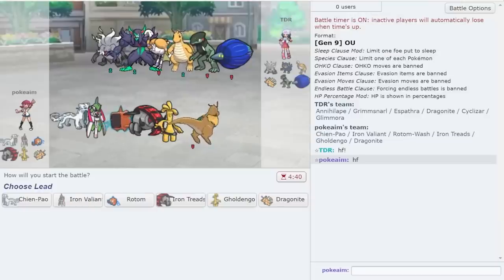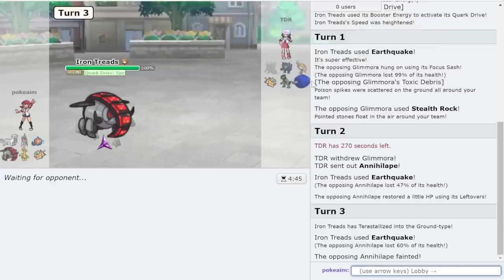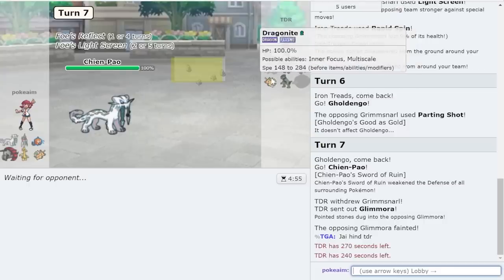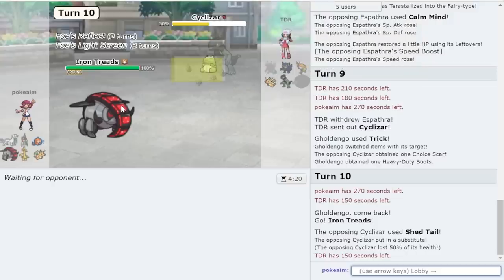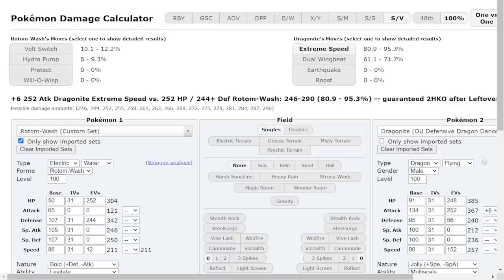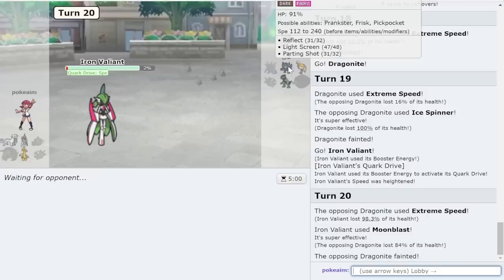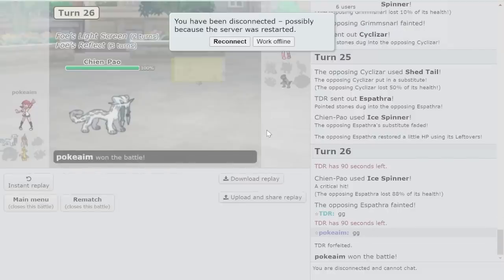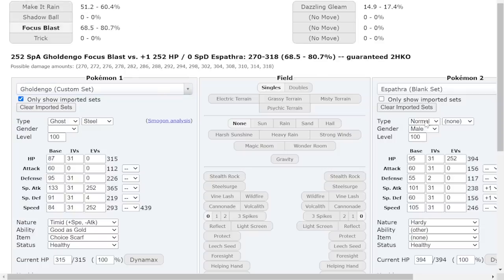So I used Iron Treads in my First Tournament…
I joined my first Pokemon Scarlet and Violet Tournament and used Booster Energy Iron Treads! Love that we have 3 amazing Donphans. Lets see how I did. If you enjoyed make sure you let me know that you want to see more Tournament content!

Use code AIM to pick up my new Draco Starter Kit or anything ADVANCEDgg:

asfgerthrrth Enjoy!